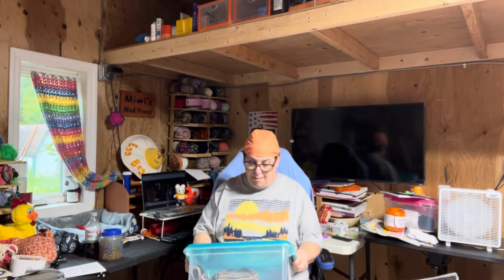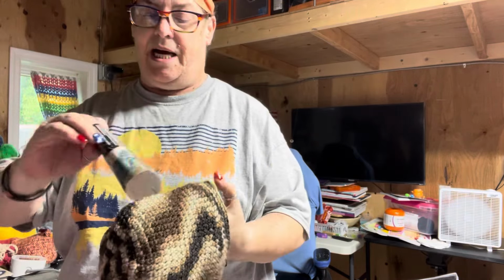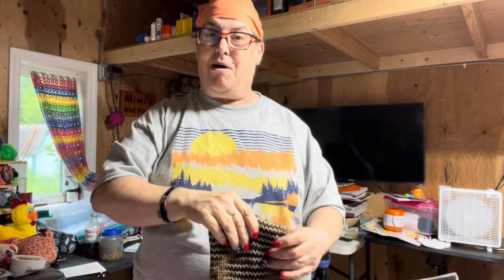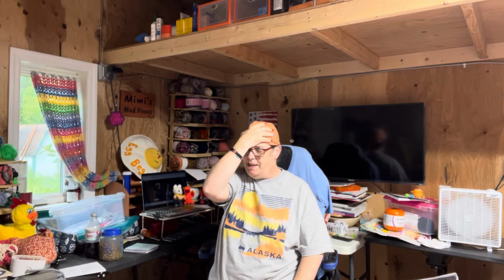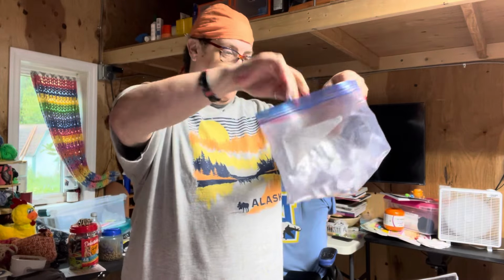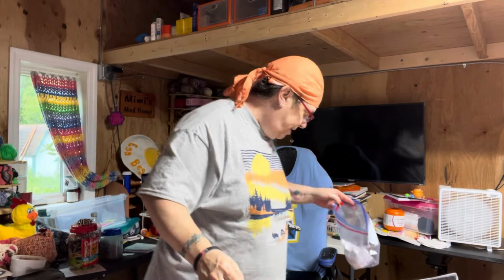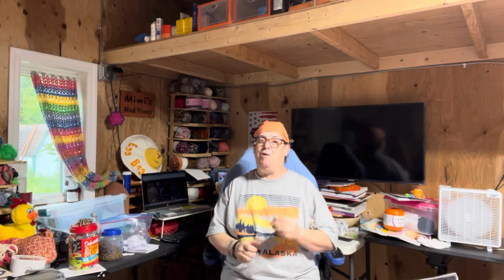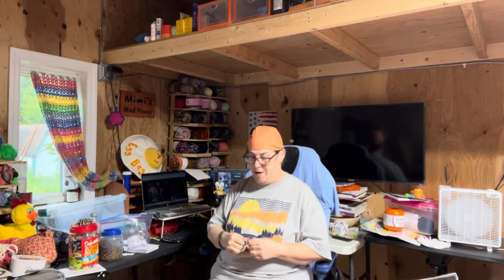Week 29 - Bodhatapalooza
Thank you Crystal @BAGODAYCROCHET for yet another hat pattern for us to make. I have enjoyed making the majority of them.

If you don't like this hat pattern, please feel free to blame Jan @AnAlaskanCrafterJan for picking it. hehehehehe, be nice though.

Here is this weeks pattern: Easy Crochet Hat and Scarf Set Tutorial On YouTube

Don't forget to send a picture of your hat to me so it will be included in the slide show.

Snail Mail:
Laura McDonald